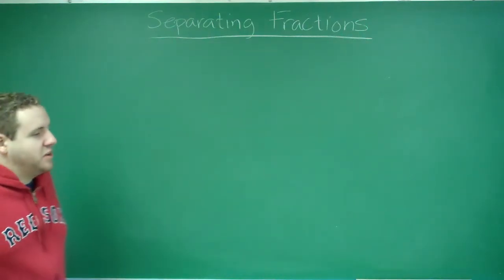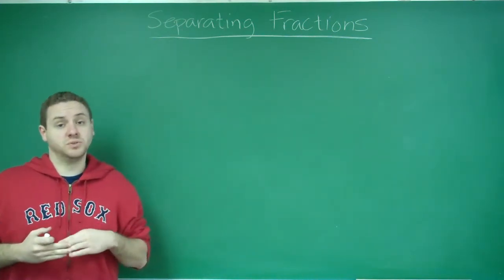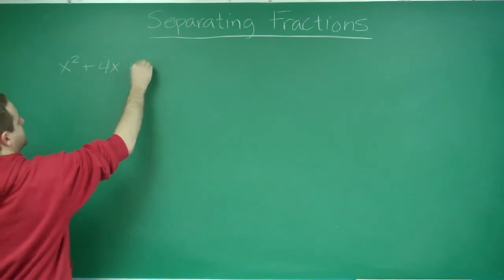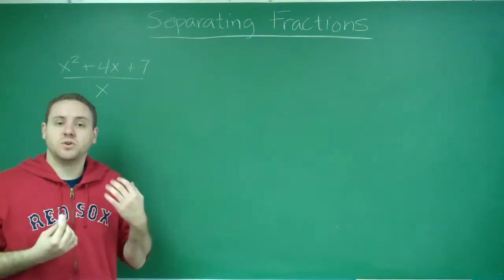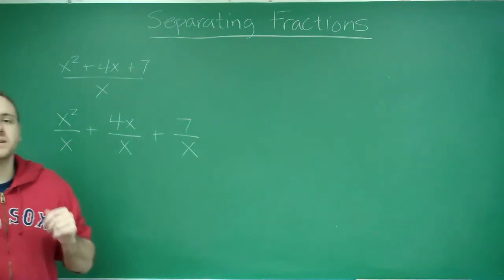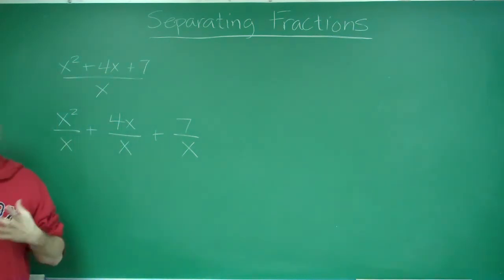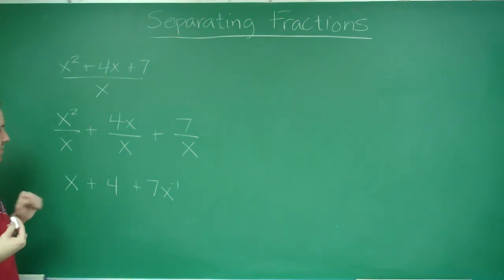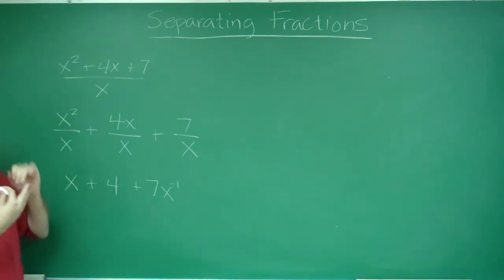Separating Fractions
Concept video